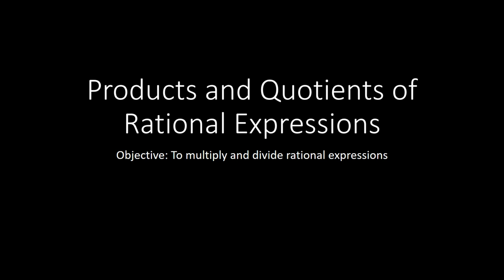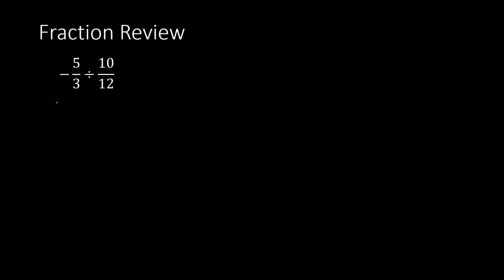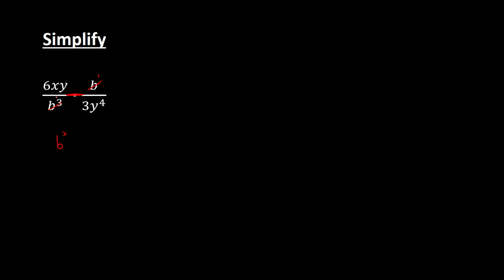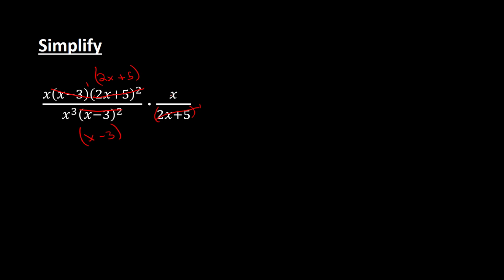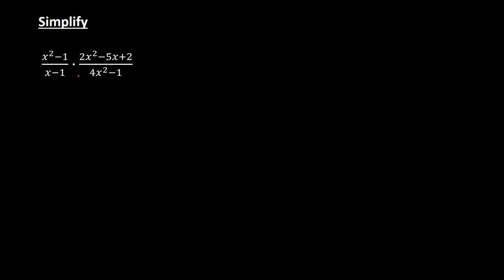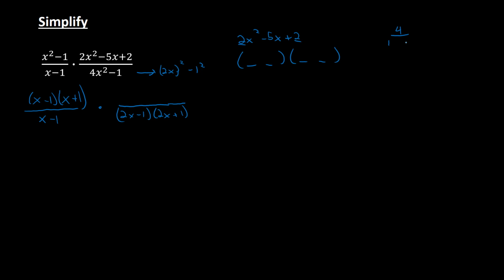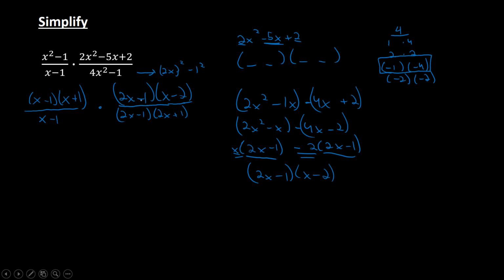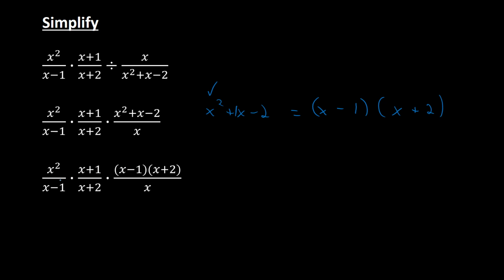Products and Quotients of Rational Expressions (Algebra 2)